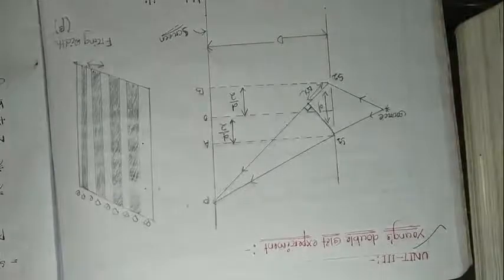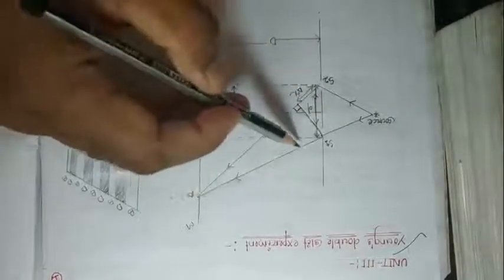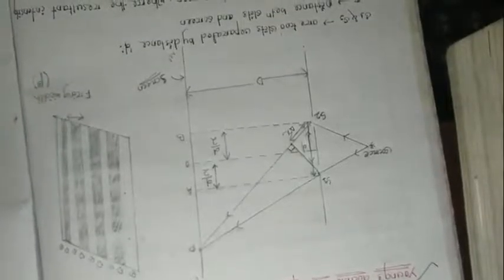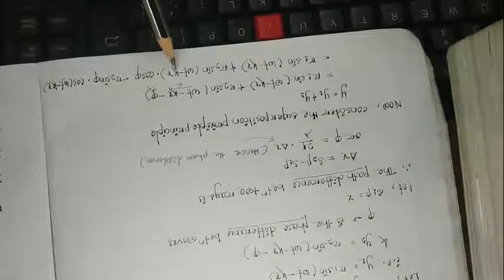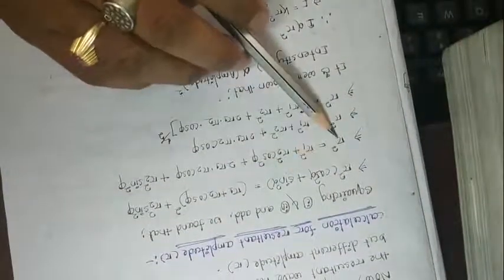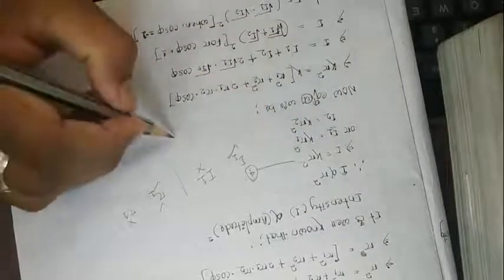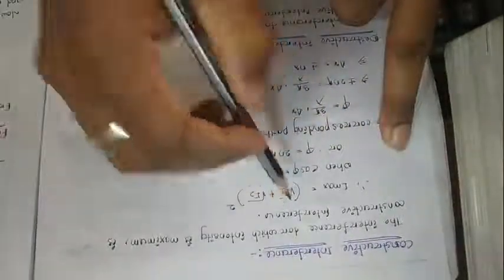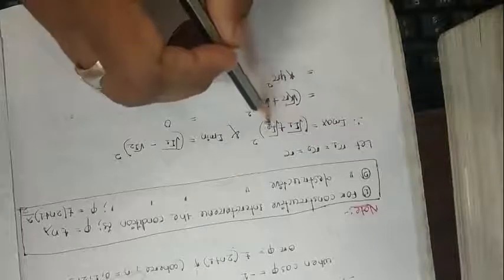Young's Double Slit Experiment (Part-01)